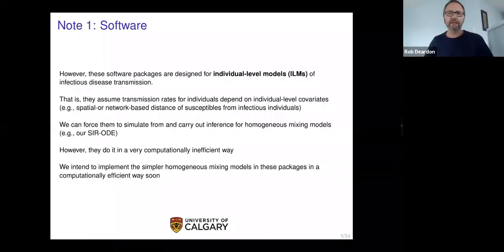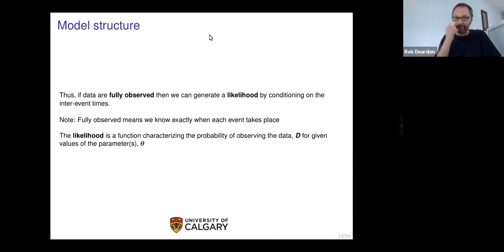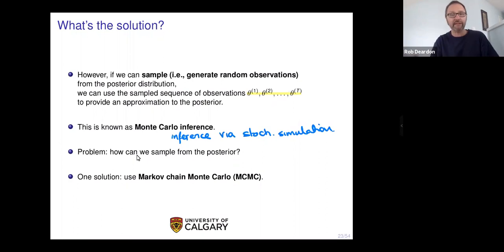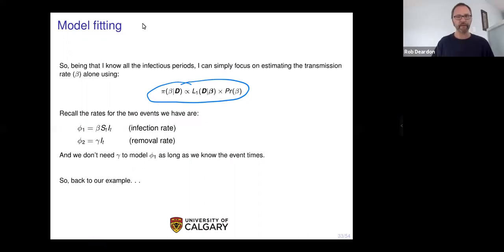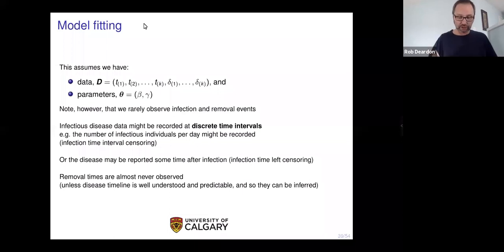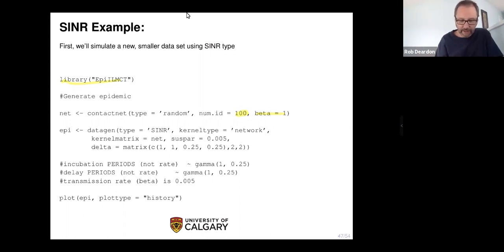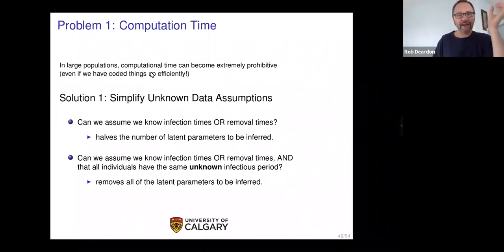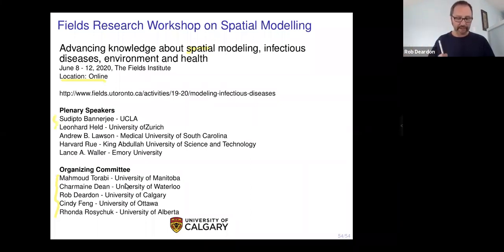SSC 2020 Biostatistics Workshop, part 2, by Rob Deardon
Stochastic models and estimation.